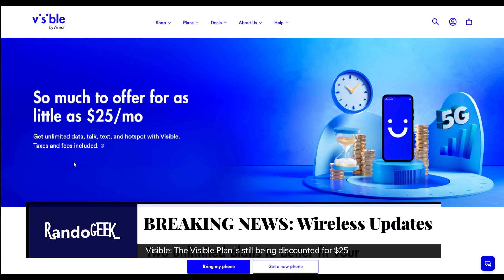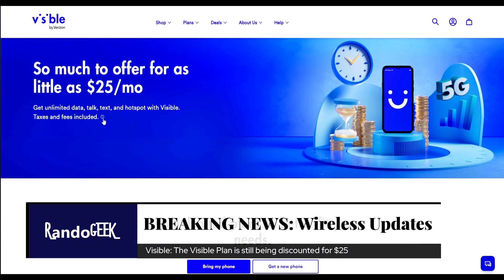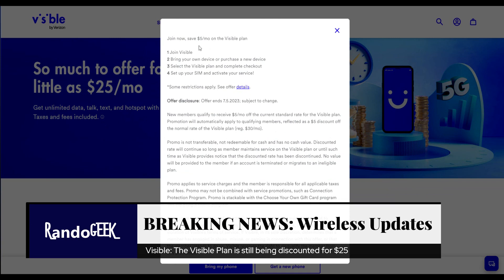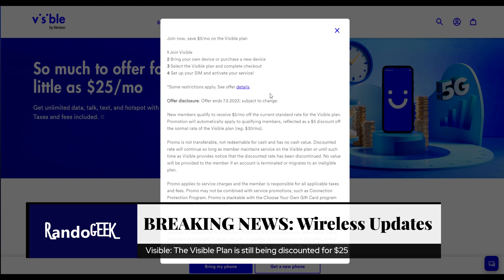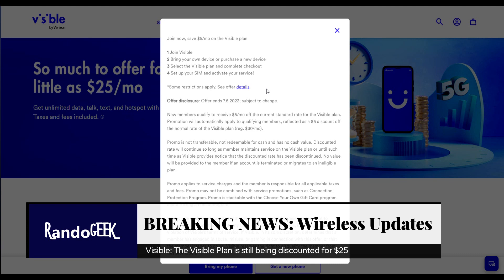Visible: The Visible Plan is still being discounted for $25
Thumbnail Source: (RandoGEEK)